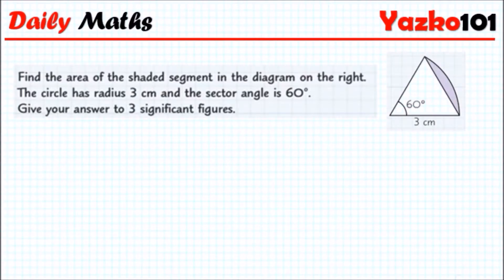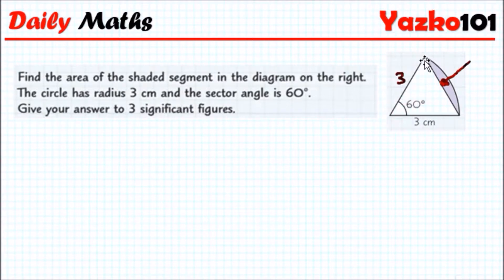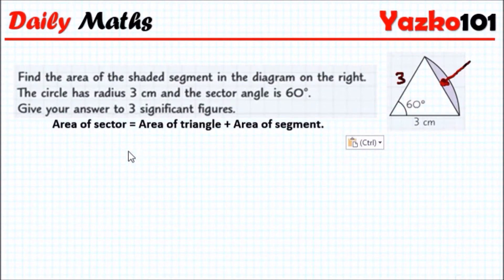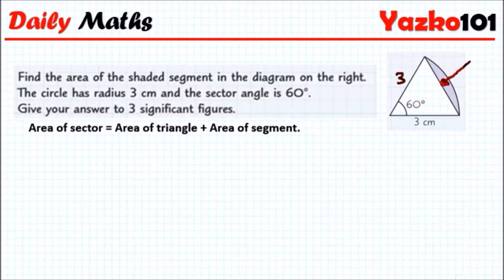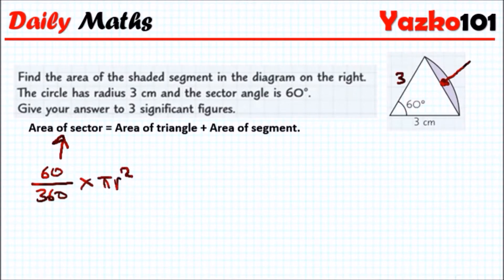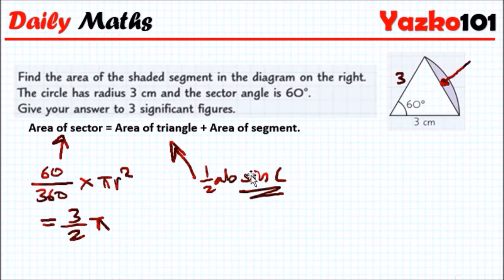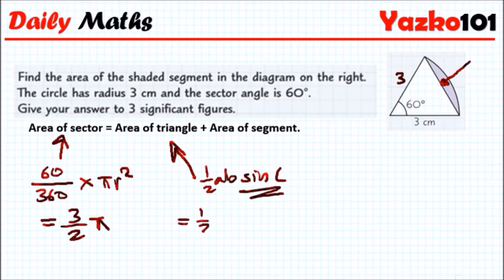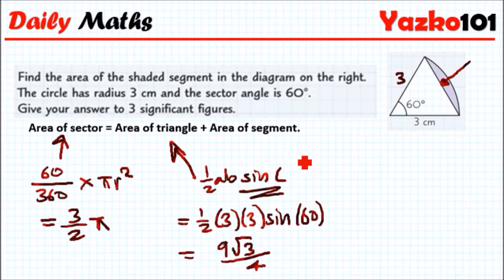Finding the Area of a Segment | Daily Maths #31 (GCSE exam video)